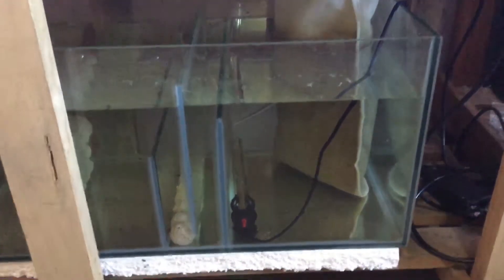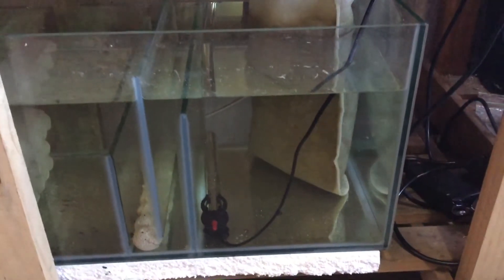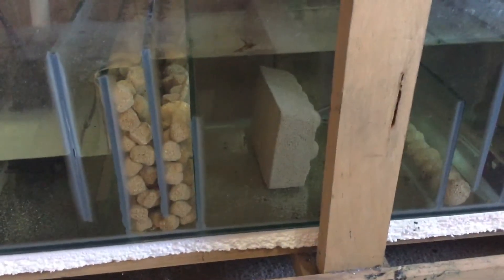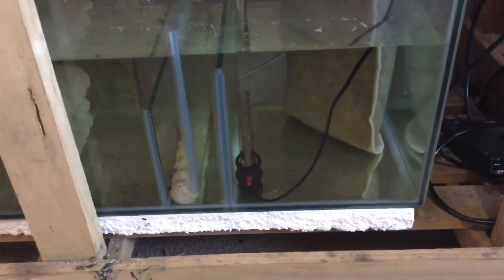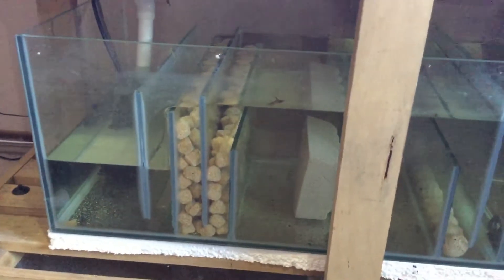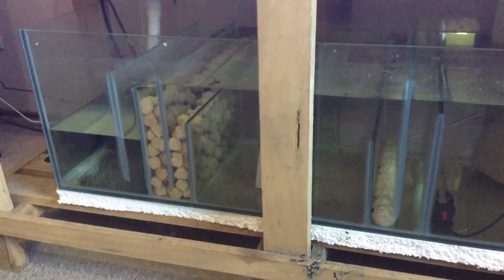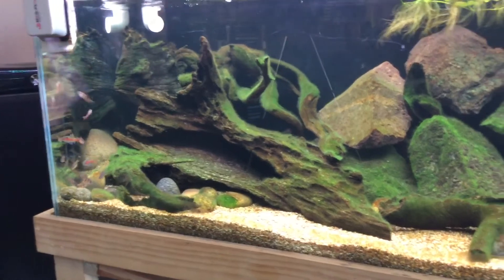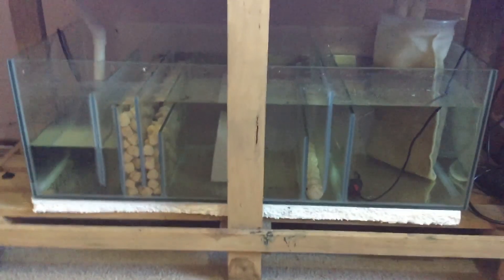Clean, simple, with the right media, is the best option when getting a sump set up!